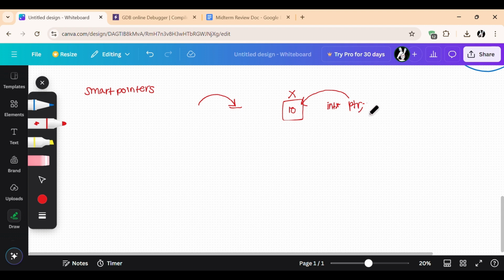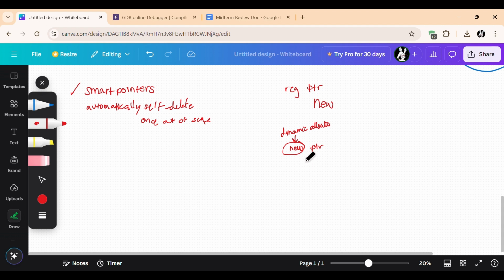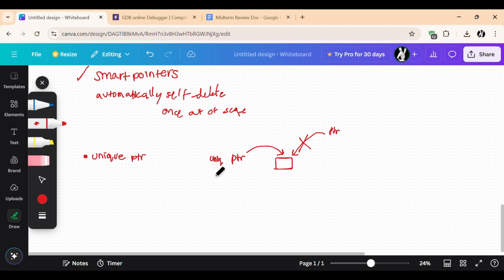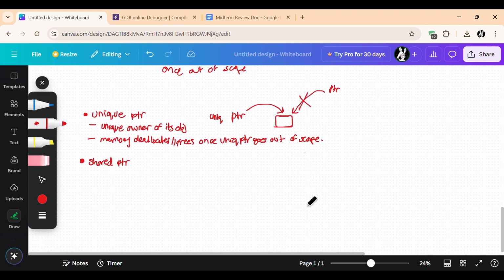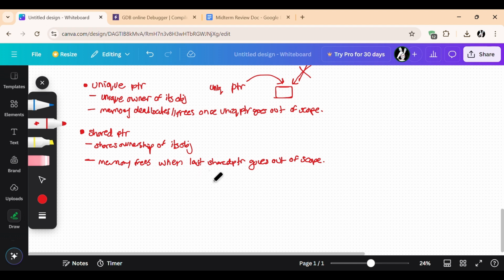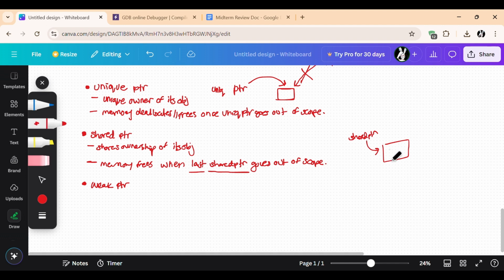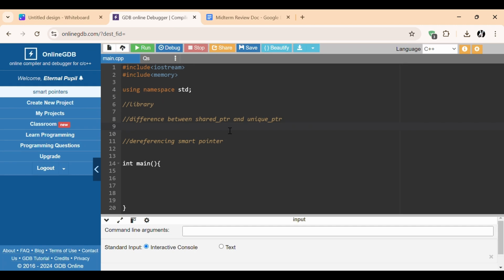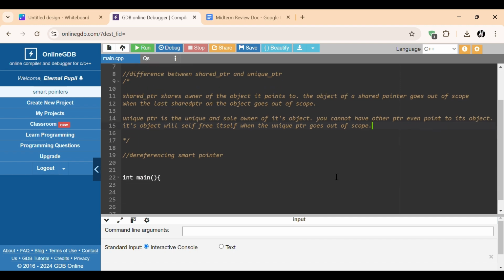C++ smart pointers part 1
C++ smart pointers unique ptr, shared ptr, weak ptr
🐇Midterm Review Document: waiting for my channel to be verified to upload link